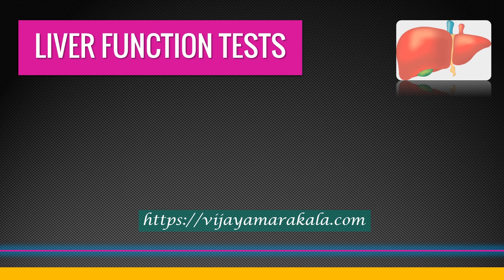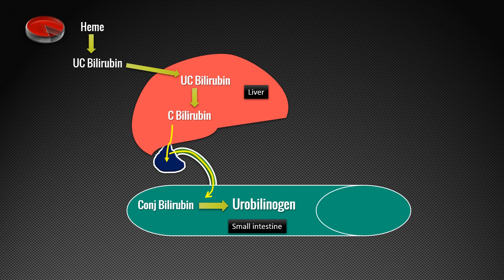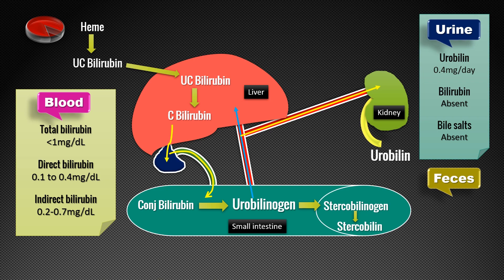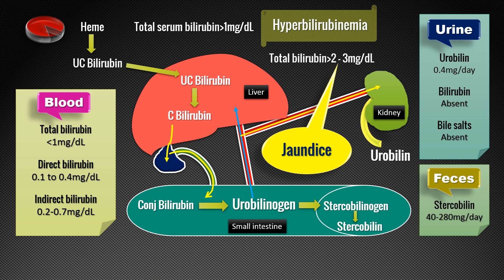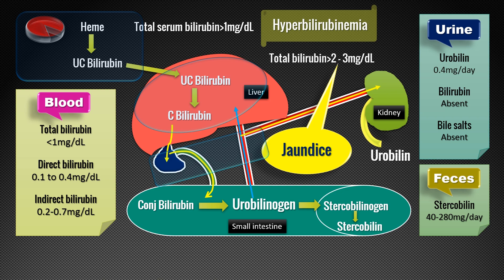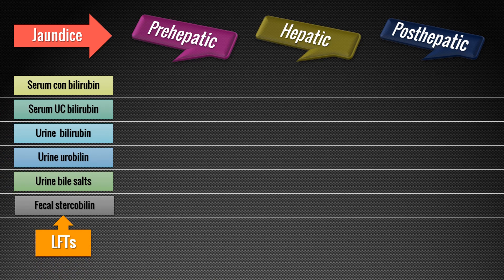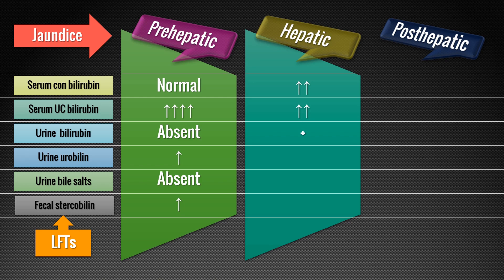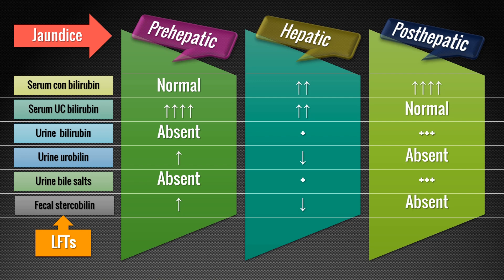Bilirubin: Urobilinogen: Stercobilin: Bile salts: Liver Function Tests: LFT: Part 3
Biochemistry DrVijayaMarakala LFT vijaya marakala biochemistry lecture video tutorial medical biochemistry dr vijaya marakala usmle internal medicine hepatitis c lecturio mcat study with me fatty liver